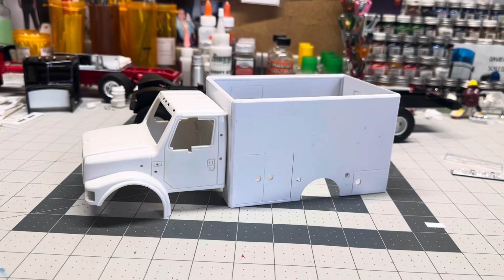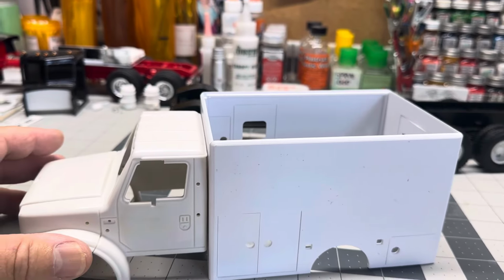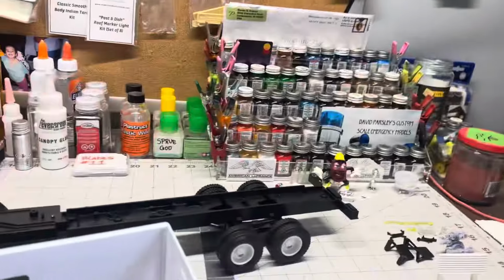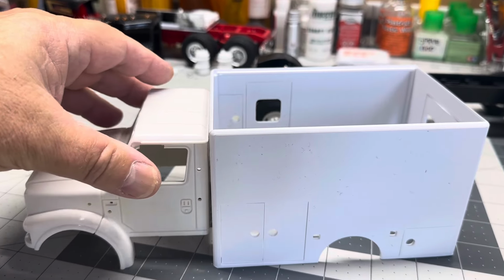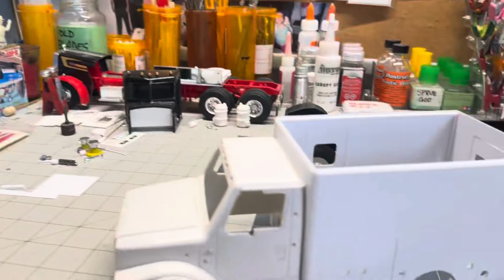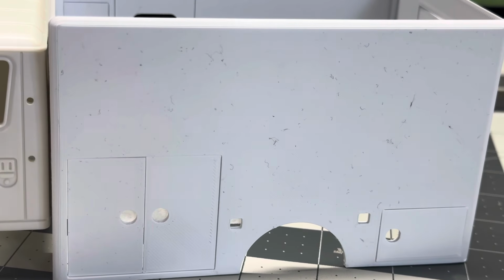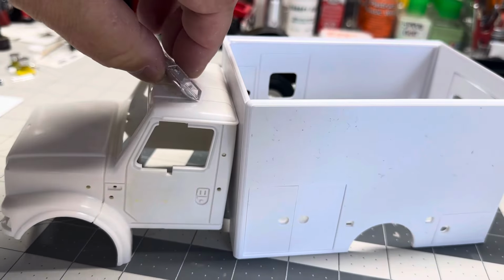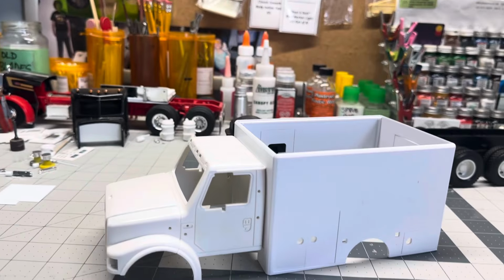Toying around update.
Build direction is clear now.